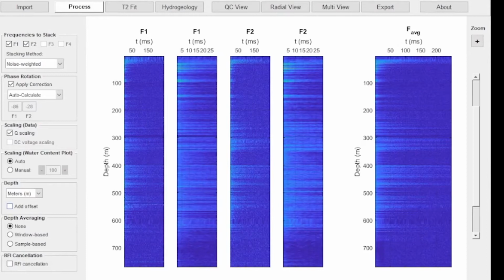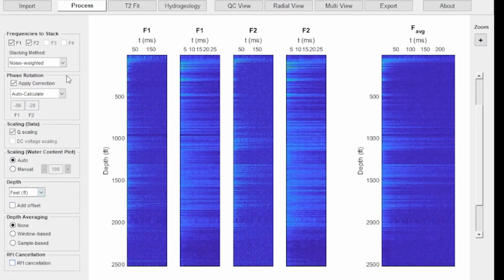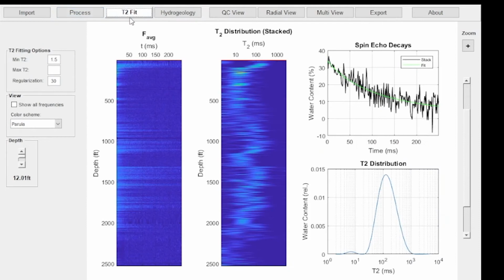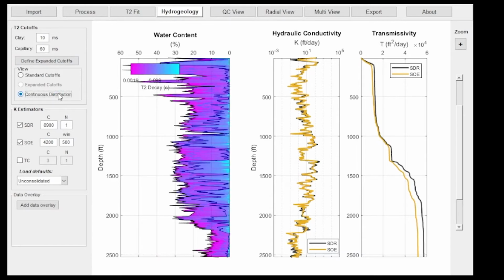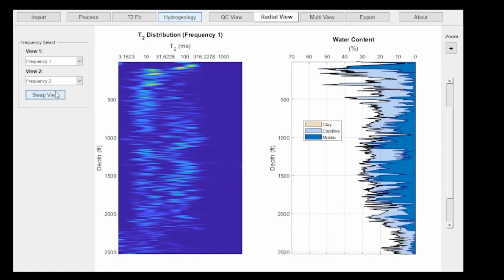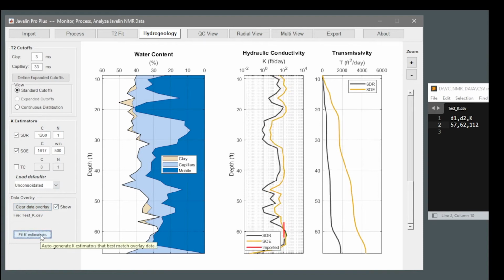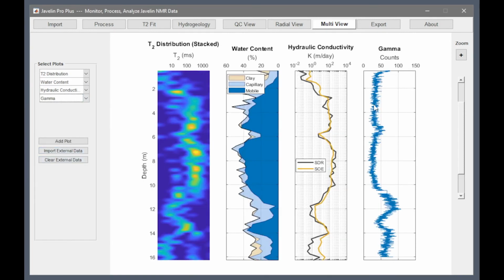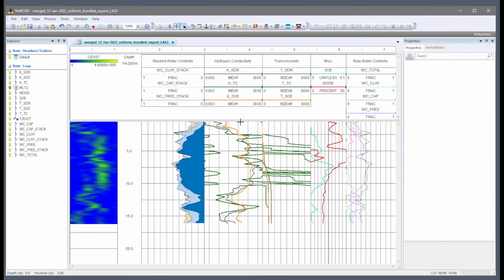Robertson Geo Vista Clara Javelin Pro